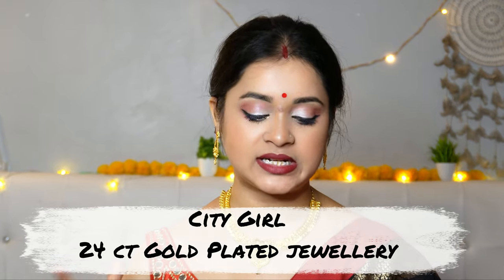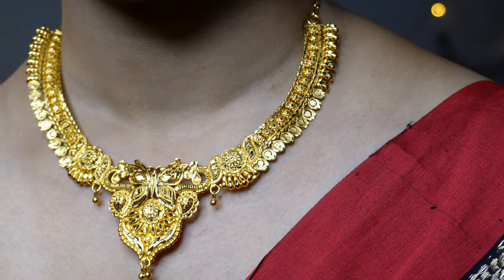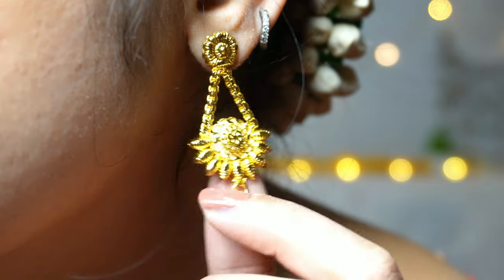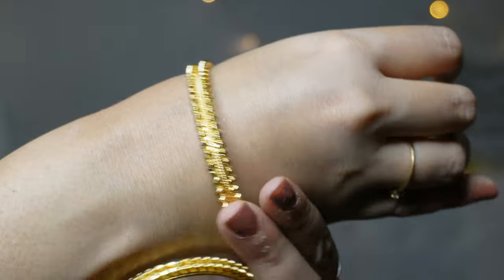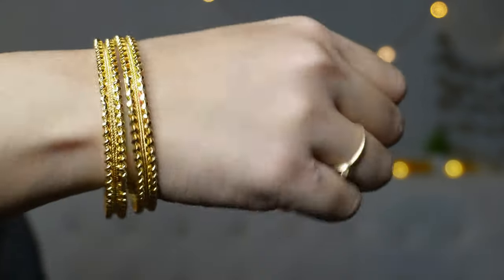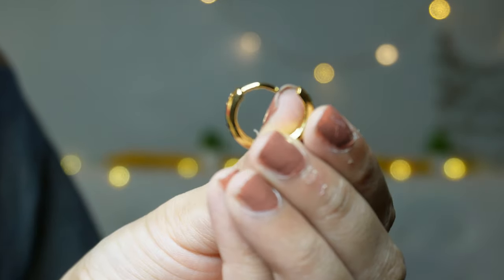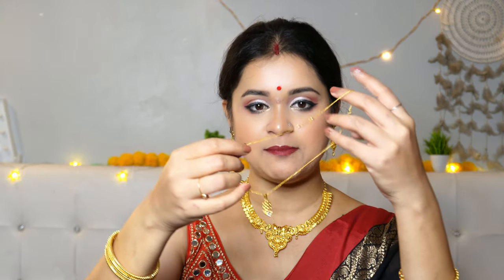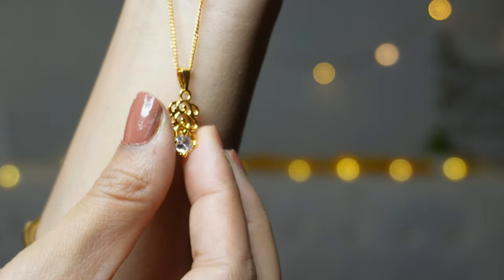City Girl 24 CT Gold Plated Jewelry Haul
Hi Everyone,

📷Camera use: Canon 700D with Kit Lens

Editing Software: Wonder Share Filmora

Keep Dancing,
With Love-Antara♥